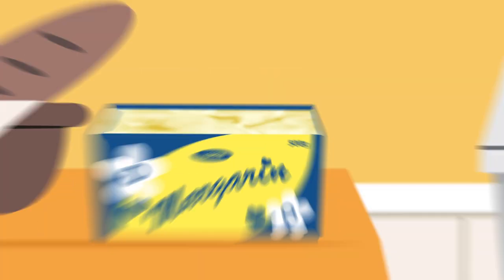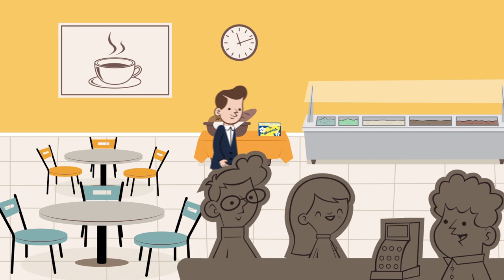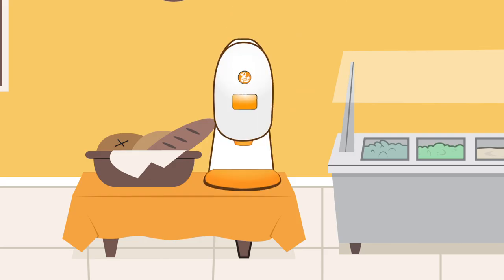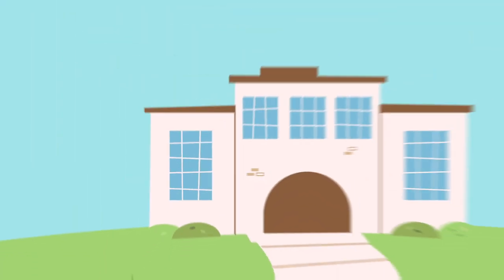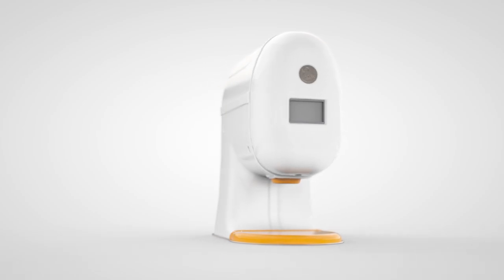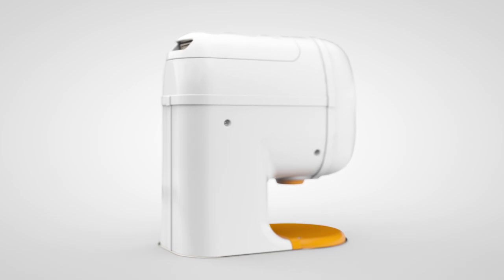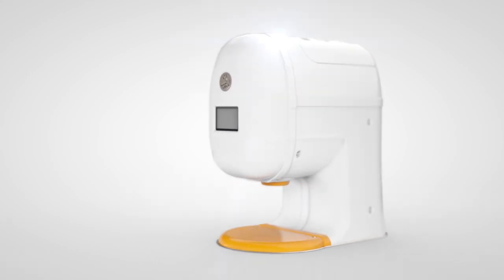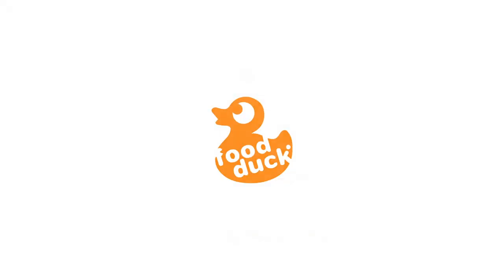THE FOODDUCK® spread dispenser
The Foodduck® spread dispenser is completely new and intelligent solution for serving butter-vegetable oil blends, margarine or other spreads at restaurant service and bread counters, and in professional kitchens throughout the world.